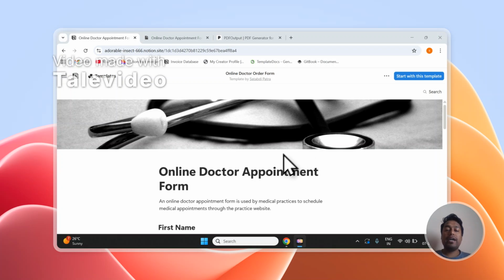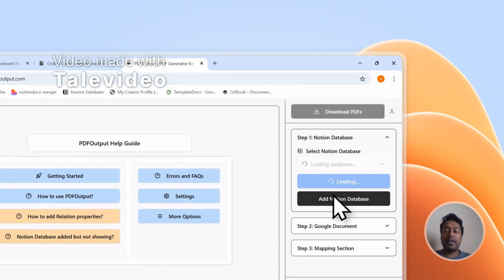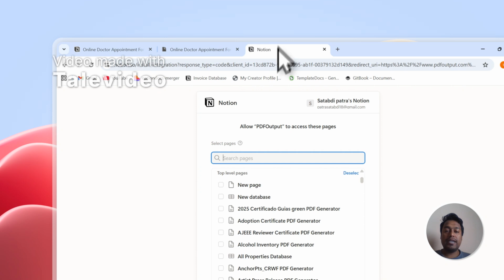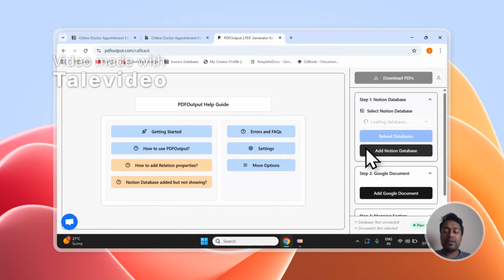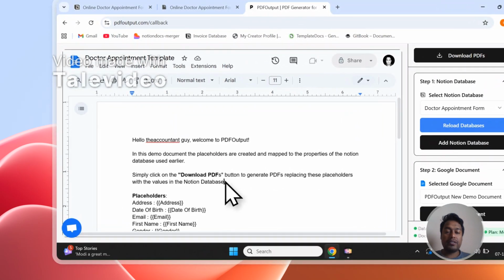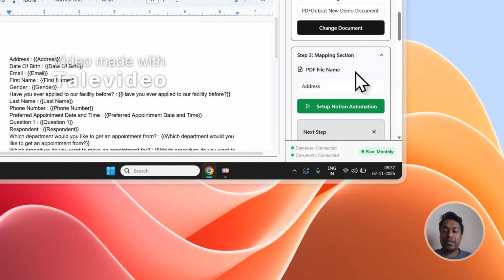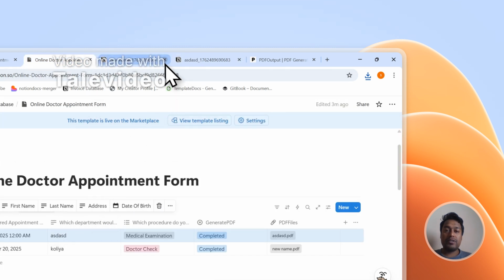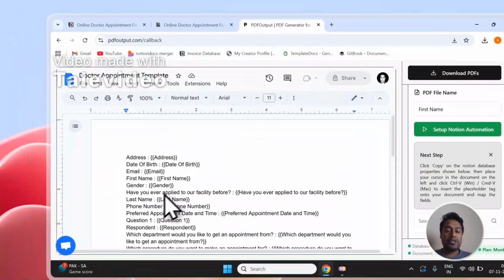Doctor Appointment Form PDF (How to create PDFs on automation using Notion)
We are going to take a look at Doctor Appointment PDFs which we will create within minutes.

1️⃣ Connects to your Notion database and pulls fields like ClientName, InvoiceNumber, and any custom data.

2️⃣ Finds placeholders ({{ClientName}}, {{InvoiceNumber}}, etc.) in your Google Doc template and replaces them with real data.

3️⃣ Generates a PDF, saves it back to Notion Database, and updates your Notion database.

👋 ABOUT PDFOutput